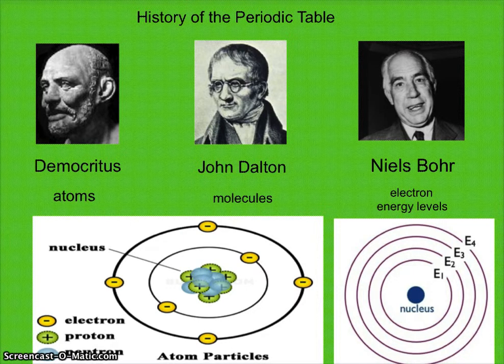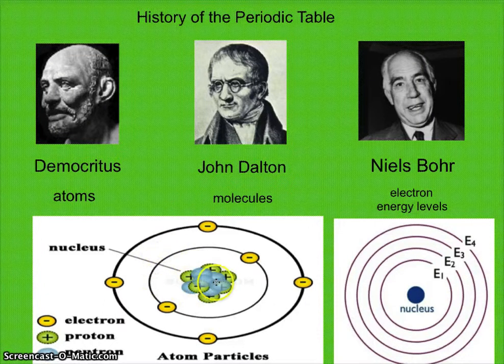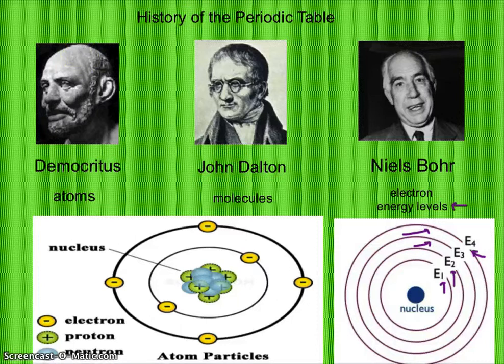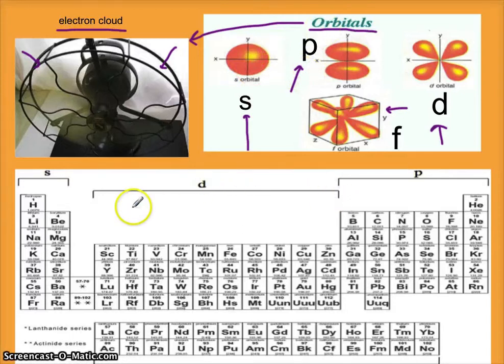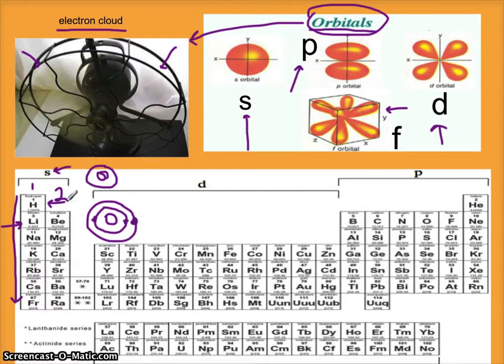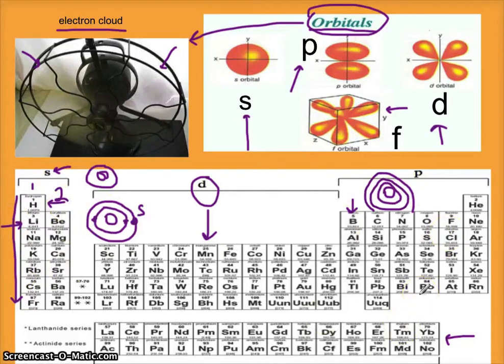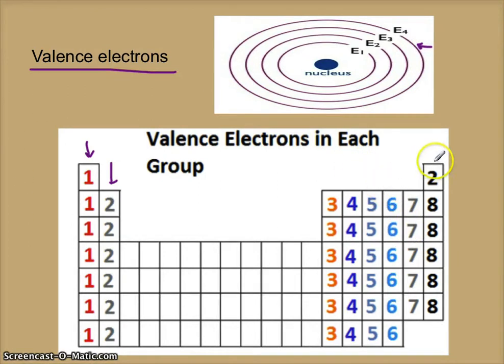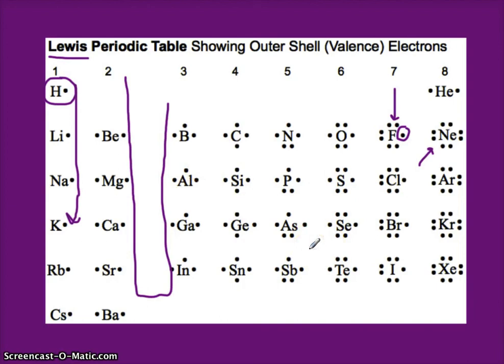Mr Mitchell 8-34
An 8th grade instructional science video on the periodic table